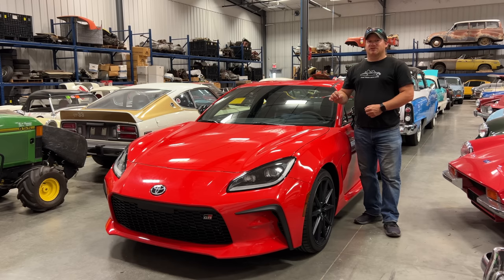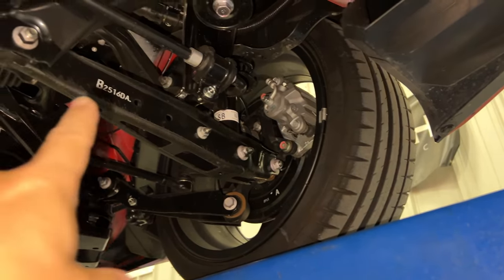Full Review of the Toyota GR86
Today give my review of the Toyota GR86 and discover what makes it tick and how easy it will be to service.  I then take the GR86 for a drive and give my impressions of it.  The 2022 Toyota GR86 is a Toyota branded version of the 2022 Subaru BRZ.